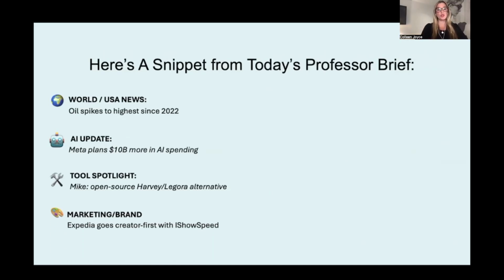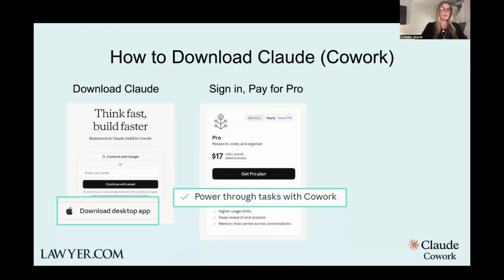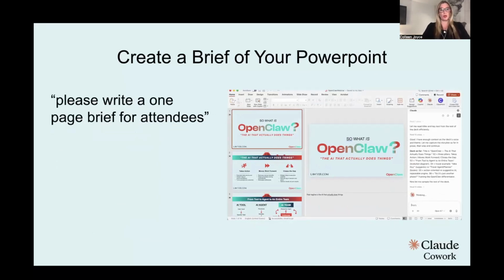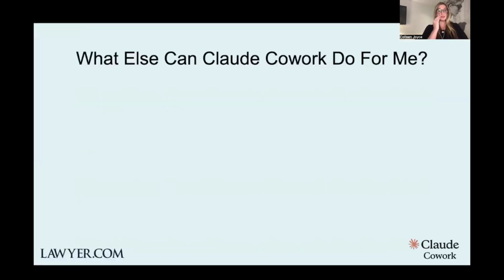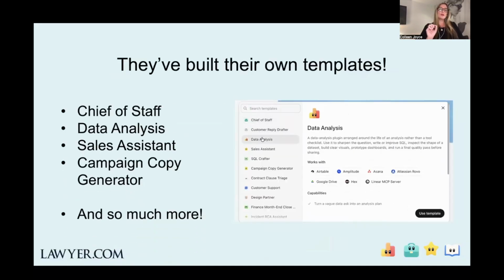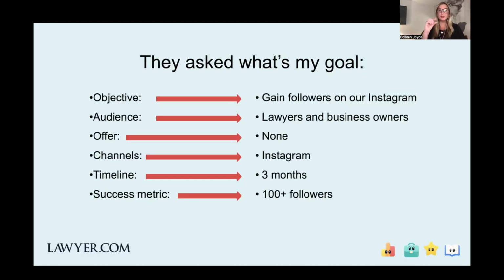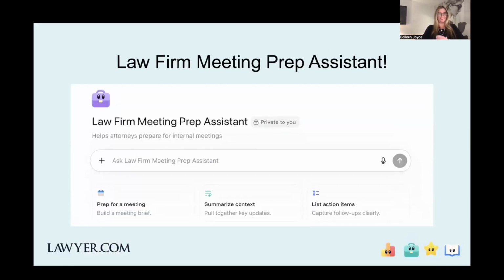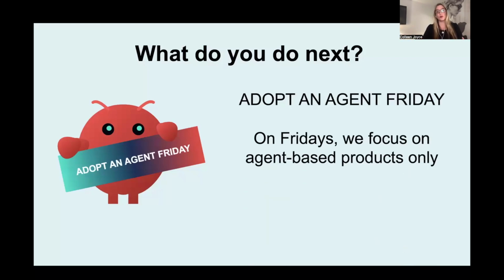Agents, Agents, & More Agents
Join the CEO of Lawyer.com, Colleen Joyce, as she goes through the crazy shifts of AI Agents. From Openclaw to Hermes Agent, to Claude Cowork and the NEW ChatGPT Agents.